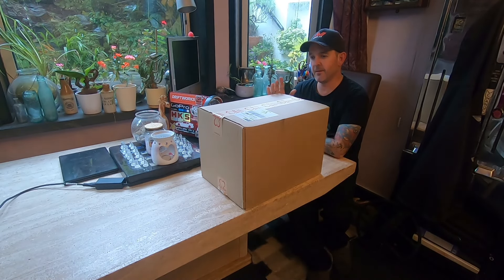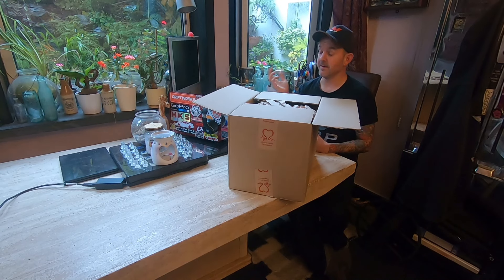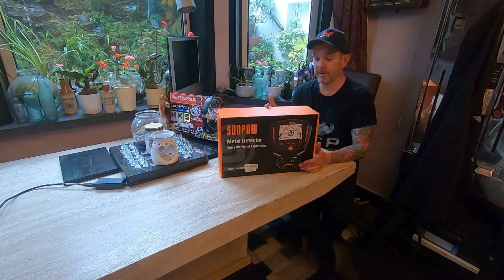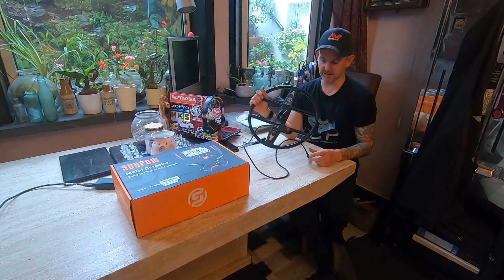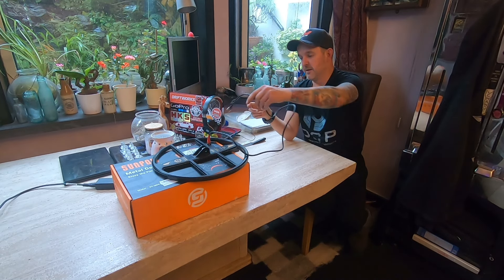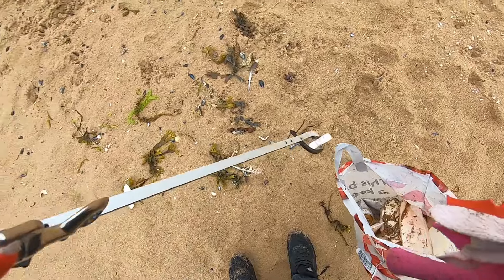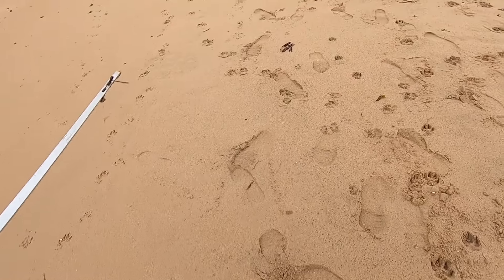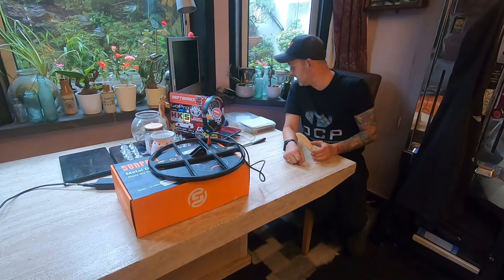Trading UP | UPDATE 2 | NEW METAL DETECTOR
We have traded up to a Amazon return Metal detector and a BIG Coil. plus some extras

INSTAGRAM+ FACEBOOK:  HADESDETECTING

FREE MUSIC OBTAINED:
Watch:    • The Island — tube...

Watch:    • Midnight — Declan...

Free music from Intromaker